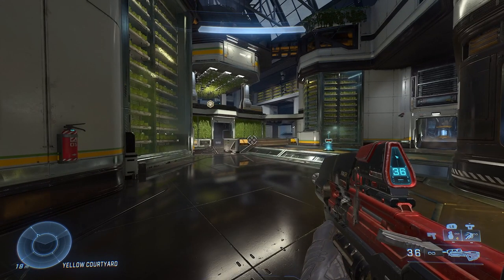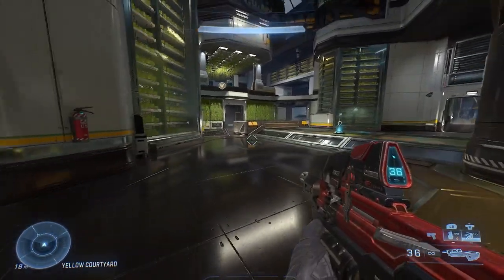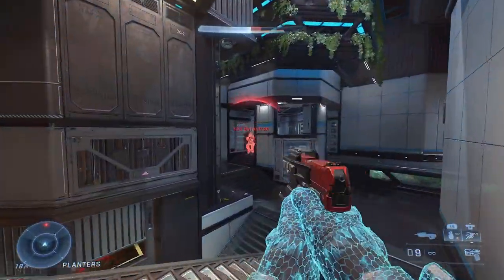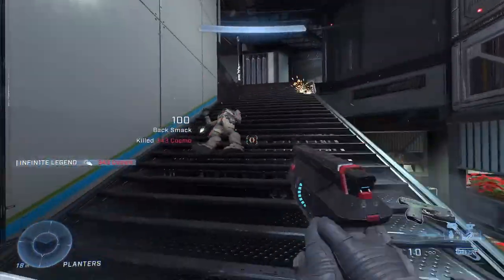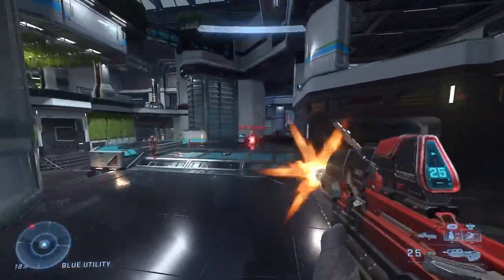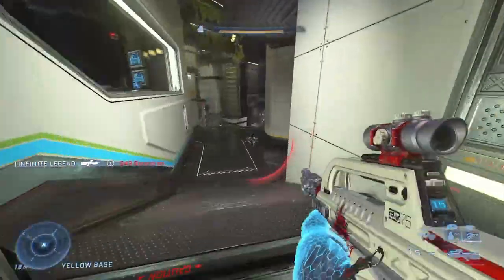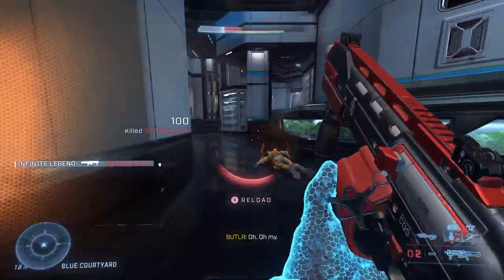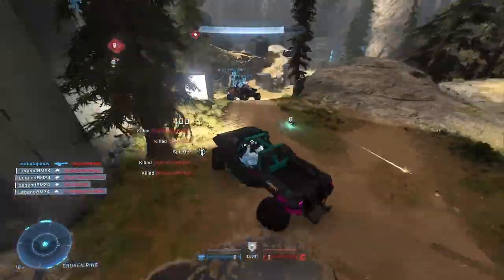HALO INFINITE How To Use The THRUSTER - Thruster Tips/Tricks